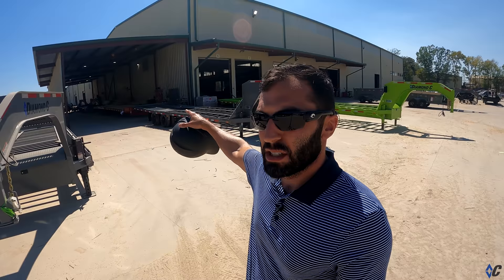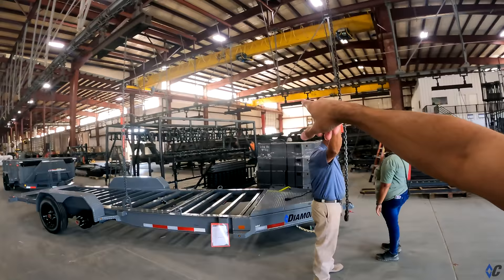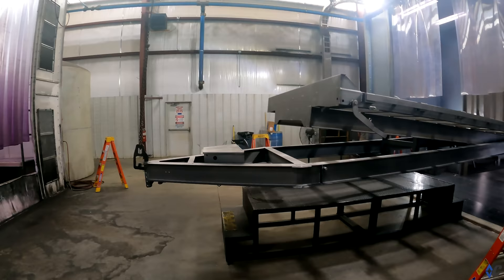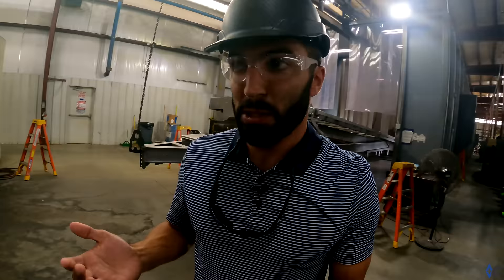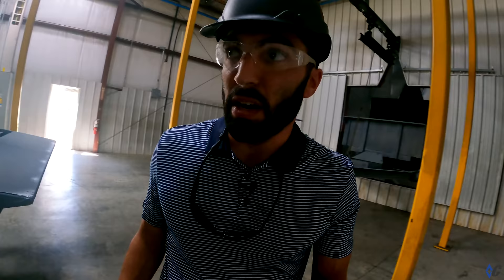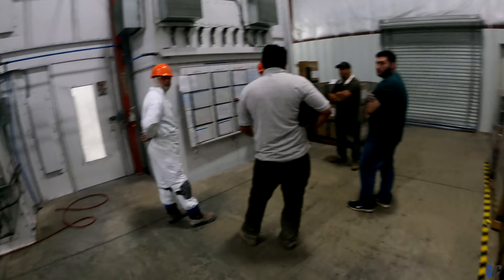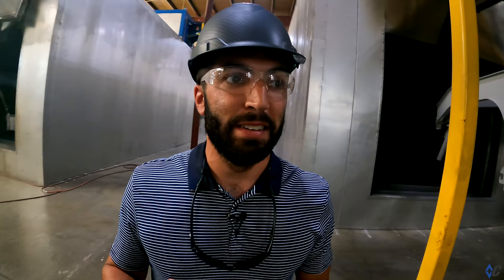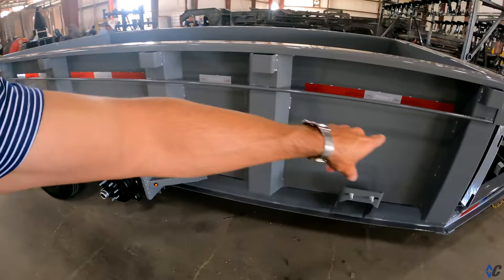Diamond C's DM Powder Coat Guide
While many trailer manufacturers choose powder coat and finish processes based solely on their material and operating costs, we designed this “Difference Maker” Powder Coating System to produce extraordinary trailer finishes.
The mantra is simple: Improve everything. Sacrifice nothing.

We developed our own custom designed powder coat finishing system that provides long-lasting, rugged, and beautiful trailer finishes.